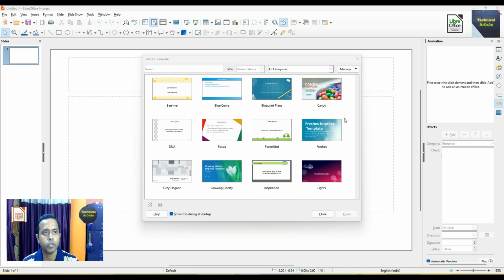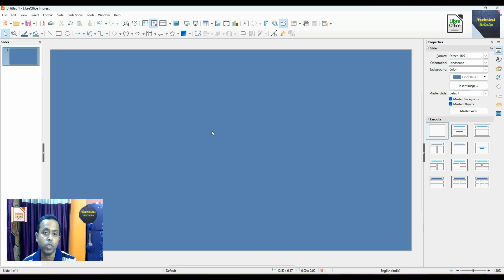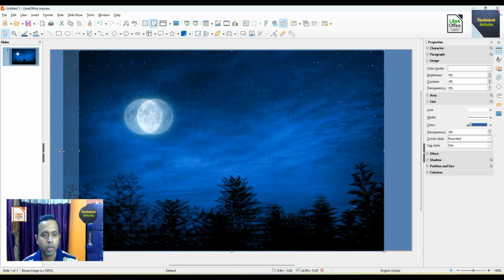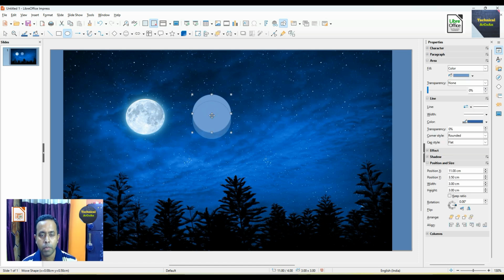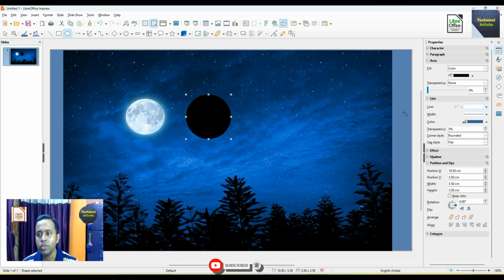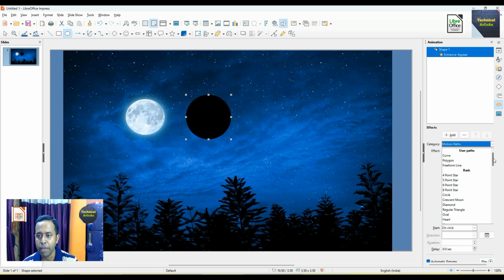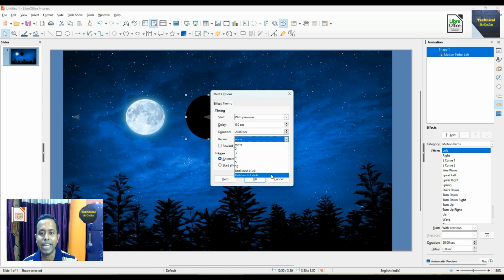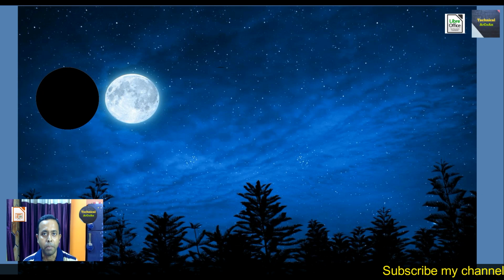Animation using LibreOffice Impress (Part-4) | Impress Tutorial | Build Animation using Impress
Animation using LibreOffice Impress (Part-4) | Impress Tutorial | Build Animation using LibreOffice Impress

This video describes how to learn LibreOffice Impress easily. We will learn LibreOffice Impress in a simple way. Here we learn how to create animation in LibreOffice Impress. I describe how to put animation in a slide. Also, discuss with proper examples insert image, background colour etc. in Impress. In this video, I explain LibreOffice Impress with proper example. LibreOffice Impress file extension is odp(open document presentation).